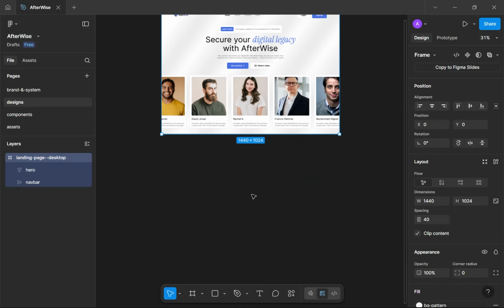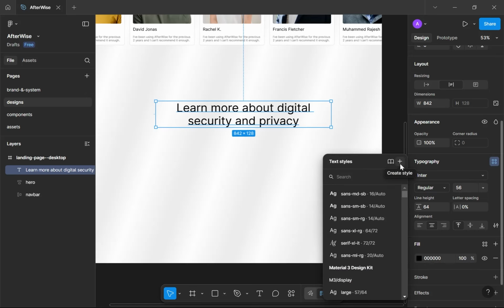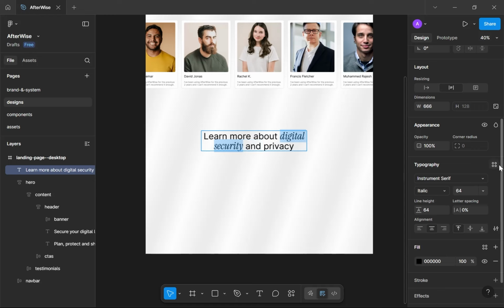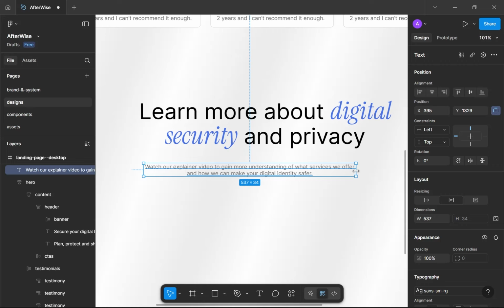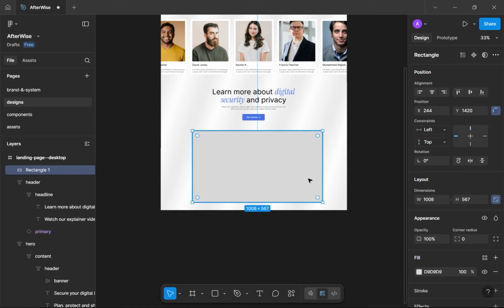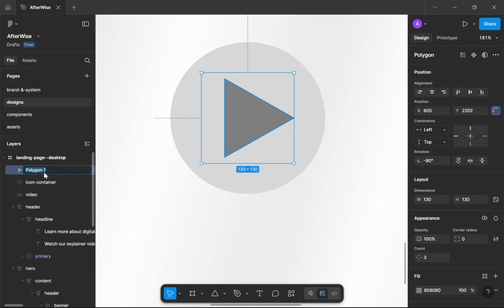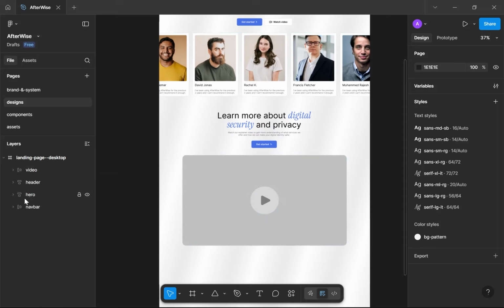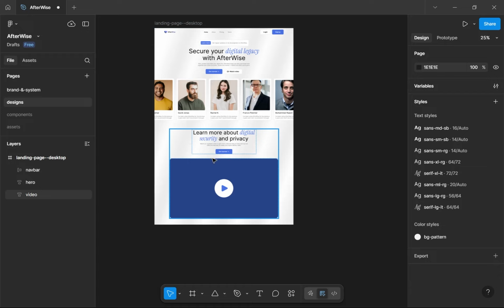Beginner to Pro - 2025 Practical Web Design Full Course - The video section - Part 03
The full practical web design course is here! This course will cover the full creation of a real-world professional website using real-world professional work flow and techniques.

This part of the course focuses on creating an explainer video section, which aims to provide as much brand exposure as possible.